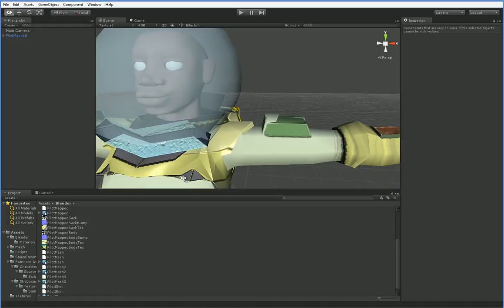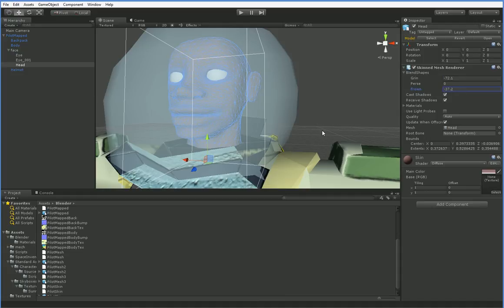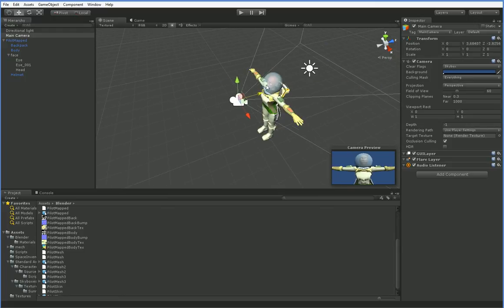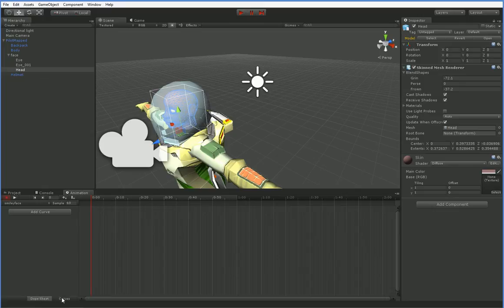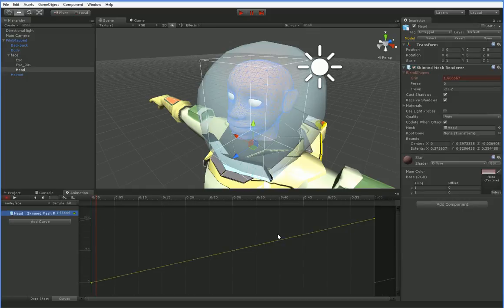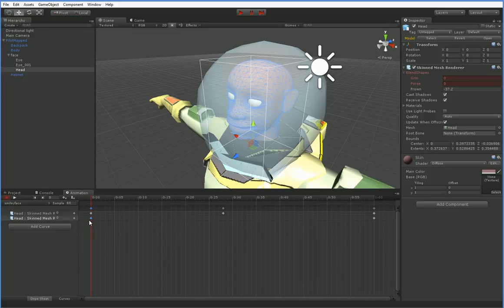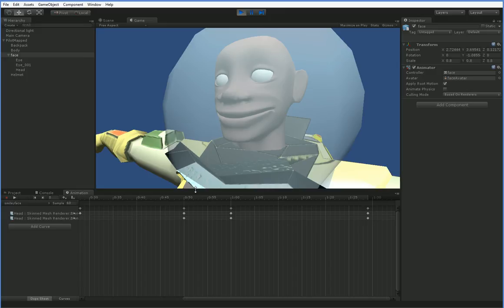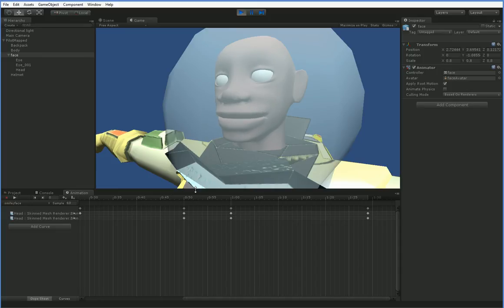Minecraft Mech #44: Let's Make Funny Faces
Next episode: back to actual game stuff! Finally!

The Unity update really delayed these, because there were so many new features. I still haven't played with the 2D stuff yet!